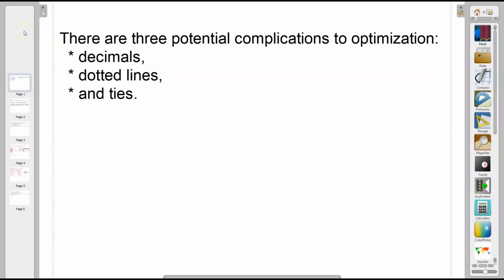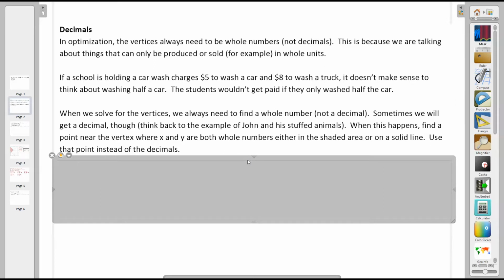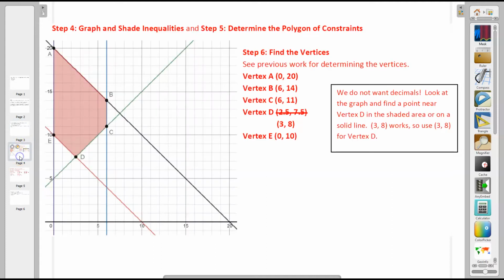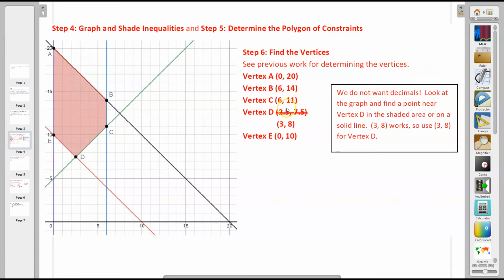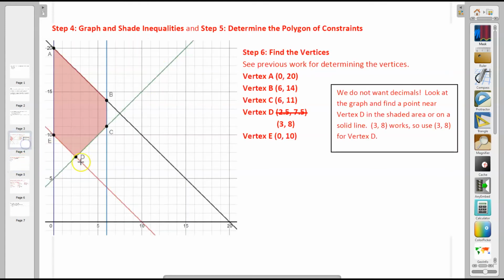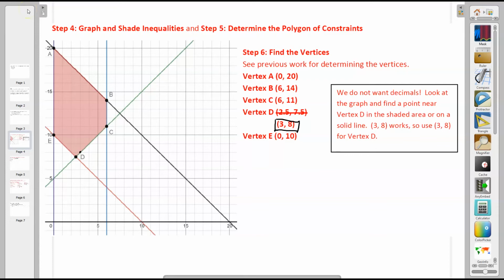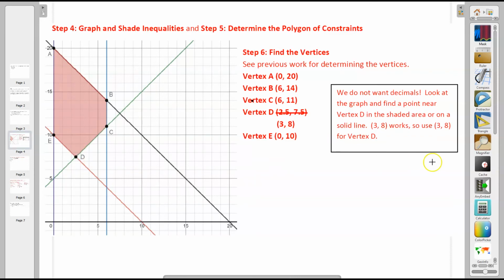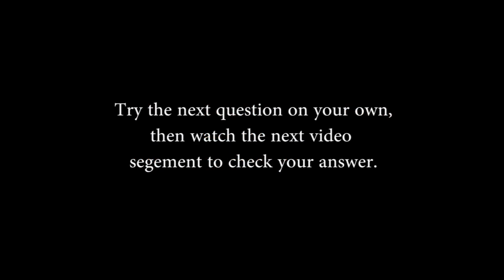2 8 Decimals Lesson